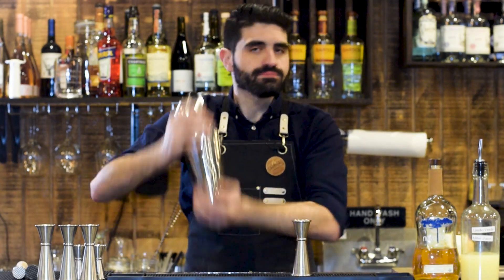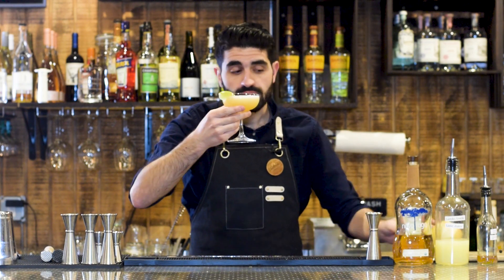The Regal Amburana | SIMPLE & AMAZING Cachaca Cocktail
Cachaça is a complex and delicious spirit and there is so much more that you can do with it than just make Caipirinhas! In this video I show you an Amazingly Simple yet Delicious Cachaça Cocktail, The Regal Amburana.

This cocktail is simple, delicious and easy to make.

For a long time Cachaca was just relegated to being used solely in Caipirinhas, but the truth is that like with any great spirit there is so much you can do with it. There are so many cachaca cocktails you can make, and in very different styles.

Make sure to subscribe to my channel because I post multiple videos every single week, covering Cocktail Recipes, My Favorite Spirits, How to Bartend, and What its like to own my own restaurant & Bar.

Regarding Cocktails by Sasha Petraske & Georgette Moger-Petraske

Regal Amburana Recipe:
2.0 oz Amburana Cachaca
0.75 oz Honey Syrup
0.75 oz Lime Juice
A 2-Inch Grapefruit Peel

Chapters
0:00 - Introduction
0:20 - Story of the Cocktail
3:20 - How to Make
5:40 - Tasting
7:15 - Conclusion